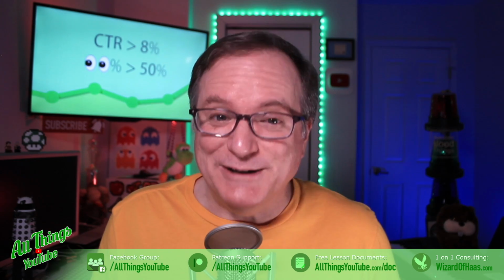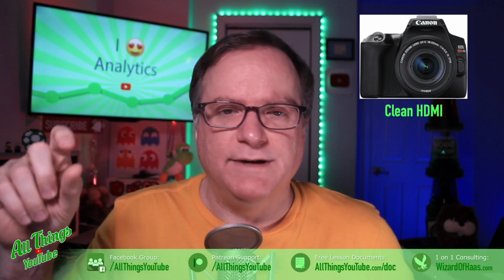Gear - Capture Video - Cameras!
You can't be on YouTube without a camera. I break it all down for you.
00:00 Topics in this video with jump-to links - ↓↓↓ click "show more"  & scroll down ↓↓↓
00:38 Smartphone... use the camera on the back.
01:15 Camera in your laptop
01:34 Point & Shoot cameras (they have video capabilities)
01:43 Mirrorless or DSLR cameras
02:42 GoPro cameras (The very wide angle might not be desired)
03:18 Livestreaming: Webcams
04:15 Livestreaming: Mirrorless or DSLR cameras with Clean-HDMI out & capture card
05:28 Livestreaming: Canon's big announcement in 2020

All gear

Thanks, internet!